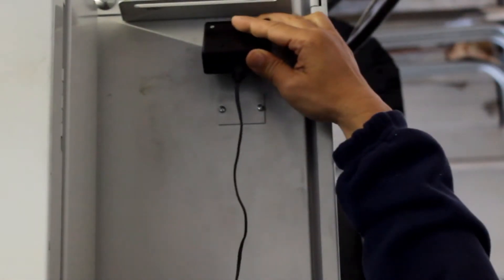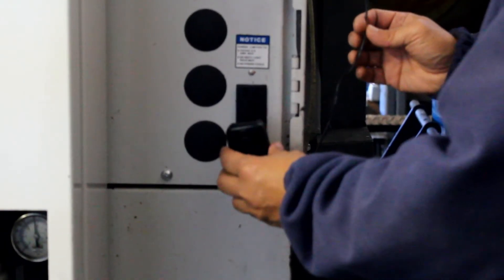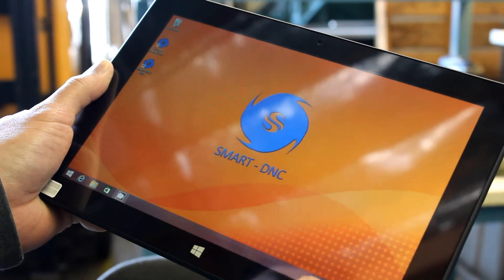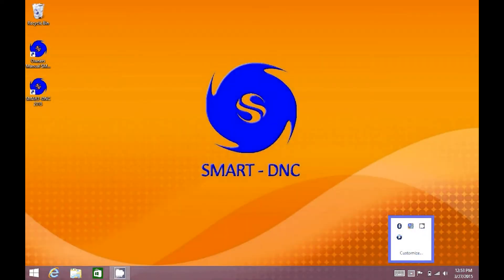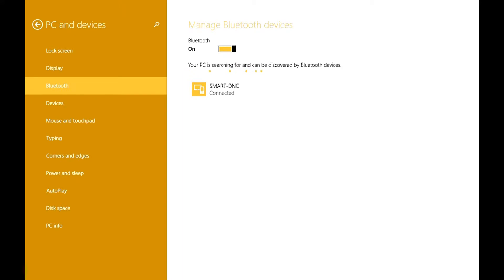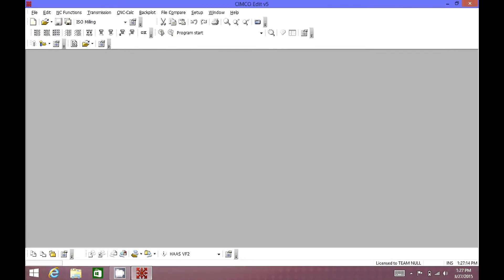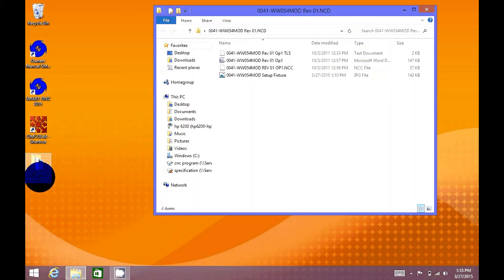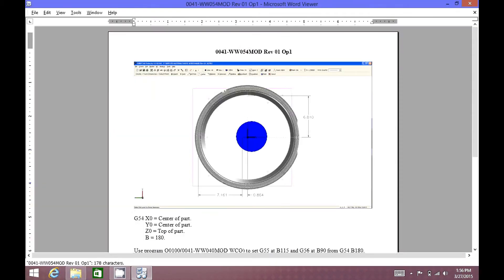SMART DNC 2015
Serial Bluetooth solution for CNC Controller.